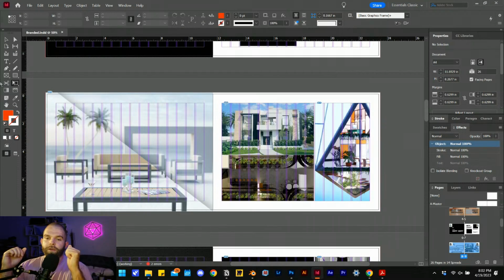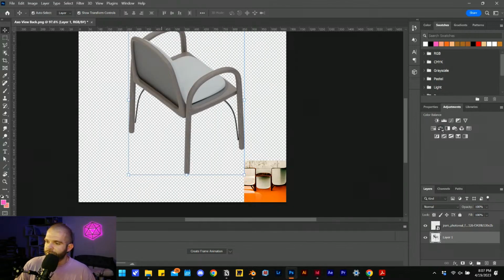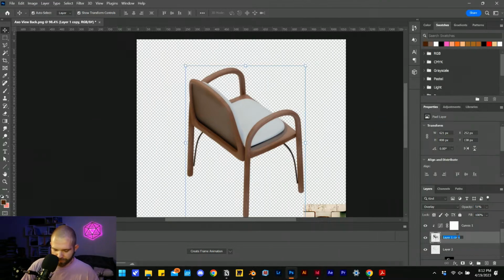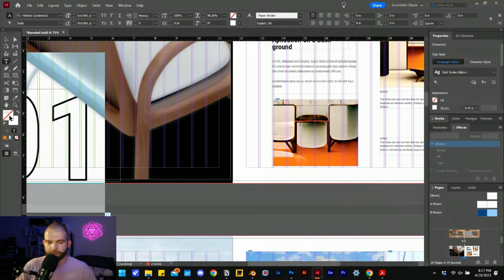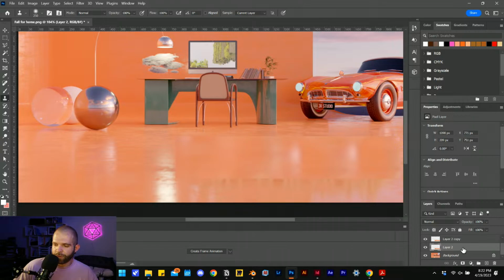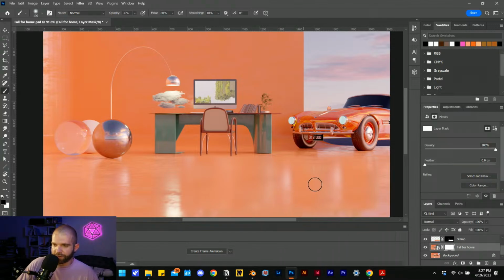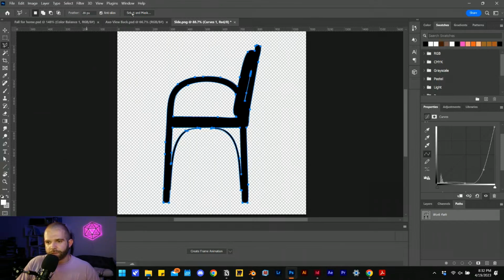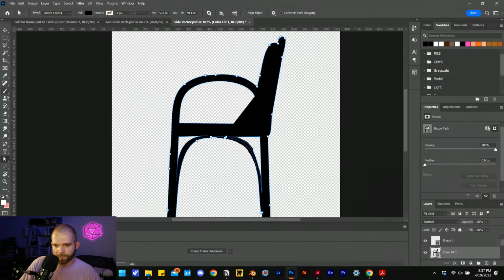Using Photoshop and InDesign Together for Presentations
In this live tutorial, I'll show you how to combine the two programs for quick and effortless layout design. Whether you're a graphic designer or just looking to create professional presentations, this tutorial is perfect for you. I'll explore how to use the power of Photoshop to create stunning graphics and images, and then seamlessly integrate them into your presentation layout using InDesign. From creating custom templates to designing effective layouts, I'll cover it all. Join me and learn how to streamline your workflow and create stunning presentations with ease!

SOCIALS

ASSETS